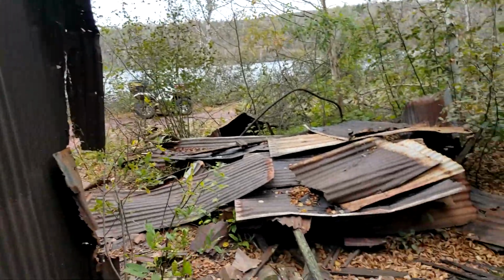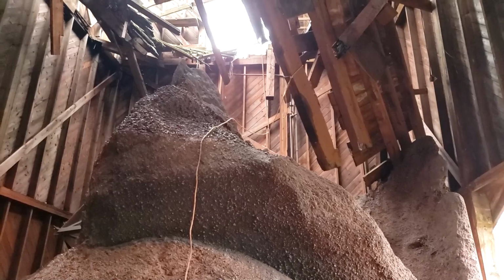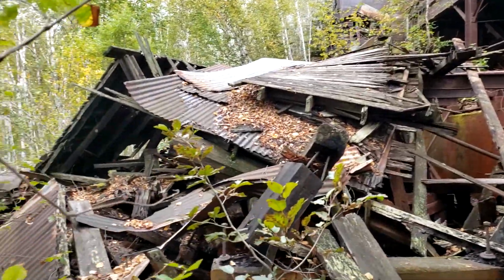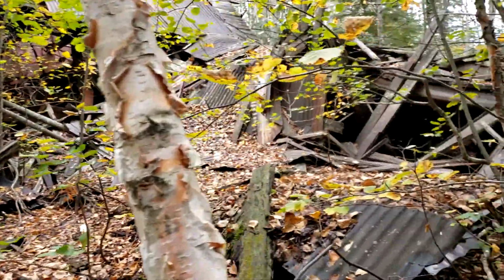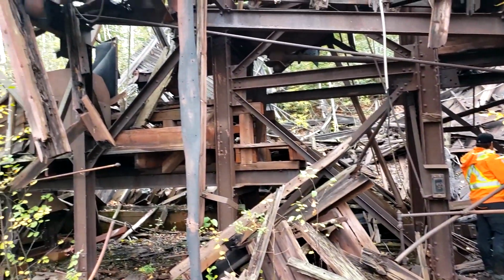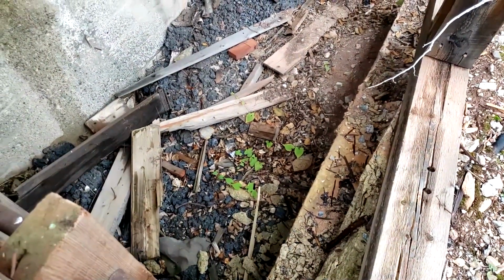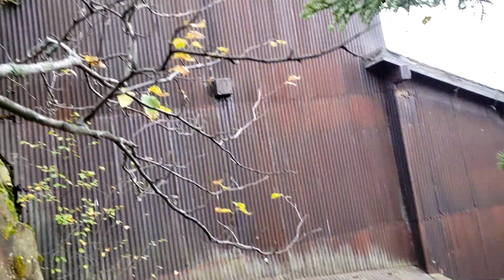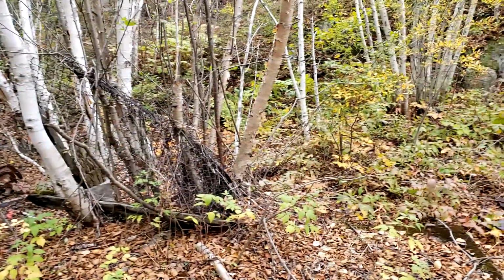Exploring Abandoned Mine Mill Ruins Huge Ore Bins Buildings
Really cool place...we explored this old Mine Mill site from bottom to top checking the whole site out.

Outdoor Rob Adventure Channel